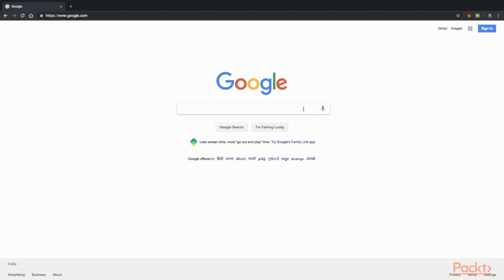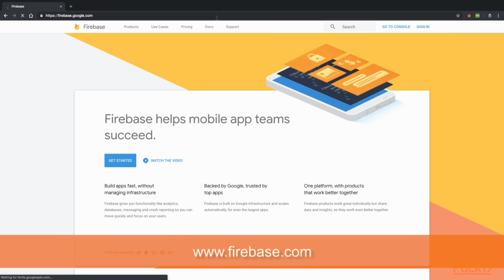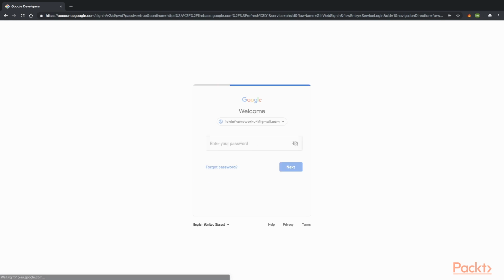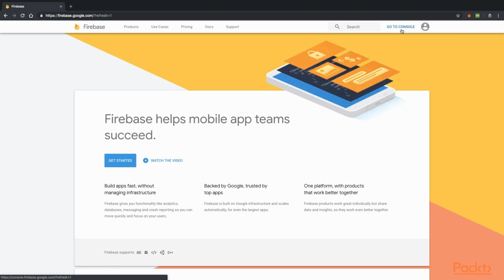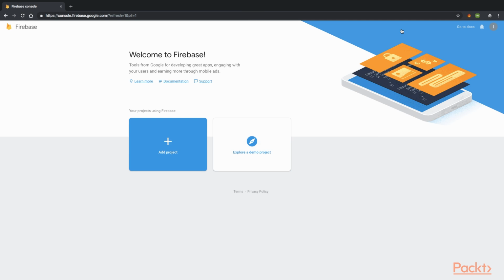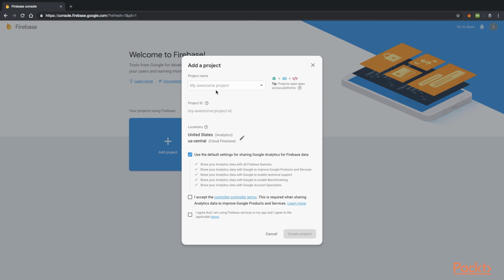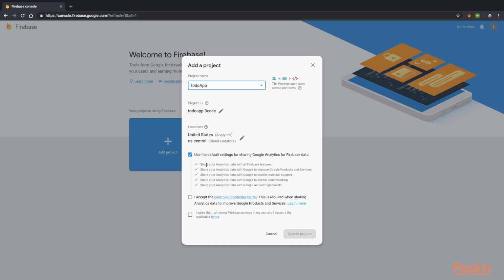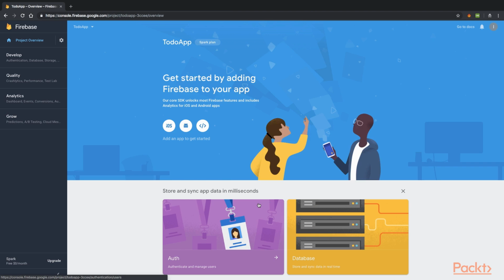Building Mobile Apps with Ionic 4 : Setting Up the Project | packtpub.com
This video tutorial has been taken from Building Mobile Apps with Ionic 4. You can learn more and buy the full video course